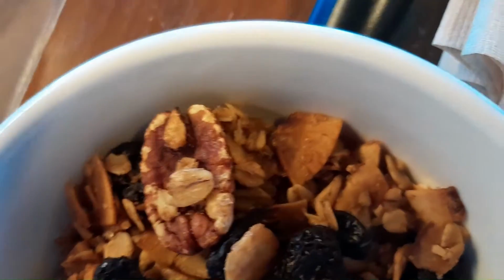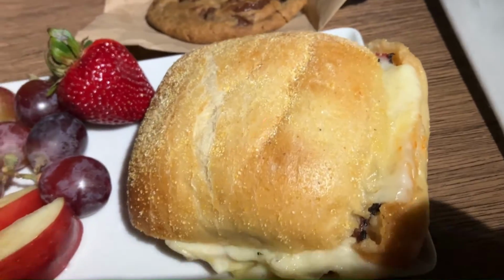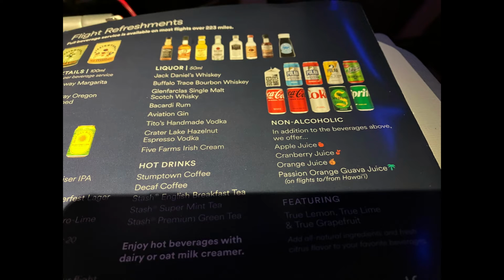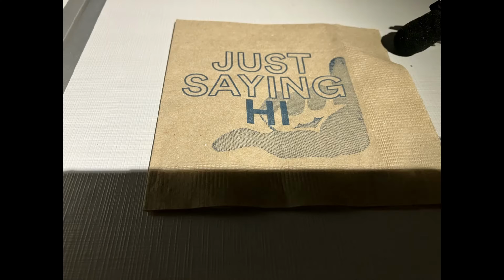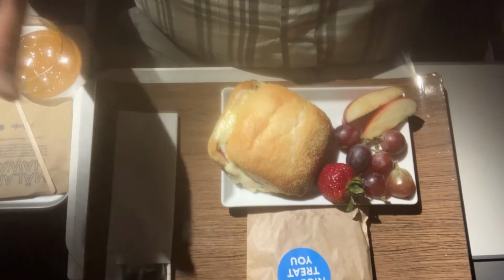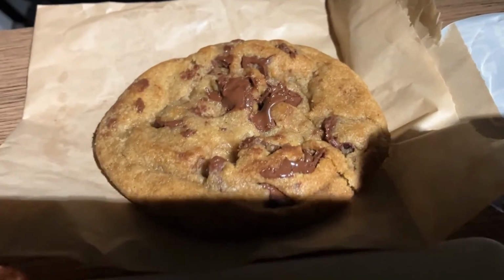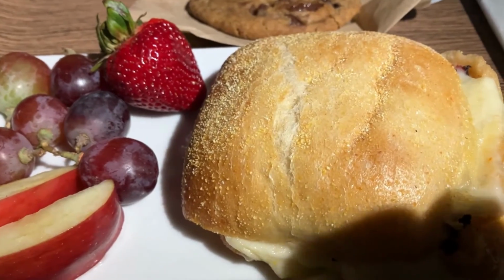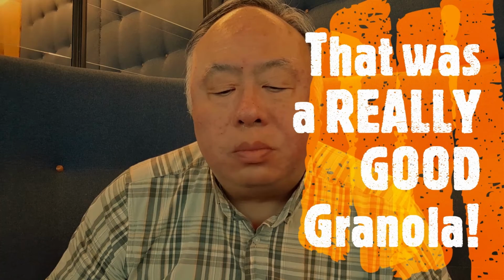Honolulu (HON) ~ Seattle (SEA) Alaska Airlines First Class Meal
WHAT I ATE - HAWAII

Our winning streak of good food on our Hawaii trip was too good.  Eventually we had a less than stellar meal on our redeye flight from Honolulu to Seattle.

Granted.  It was a redeye flight and maybe most passengers just wanted to sleep on the long night flight.  Menu planning wasn't a top concern.  Otherwise, the flight and friendly attendants did a terrific job making the travel very comfortable.

Our greasy sandwich was forgotten onc we landed in Seattle and had a nice meal of hot food, bakery treats and a fantastic granola at the Alaska Air Seattle Lounge.